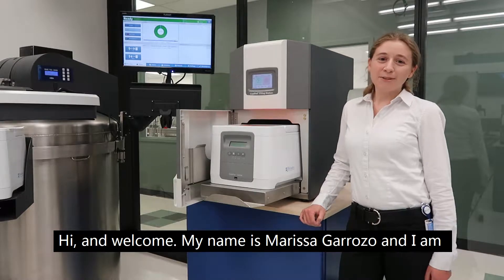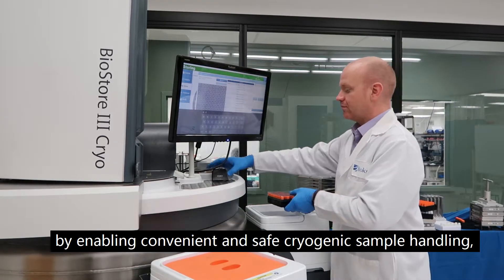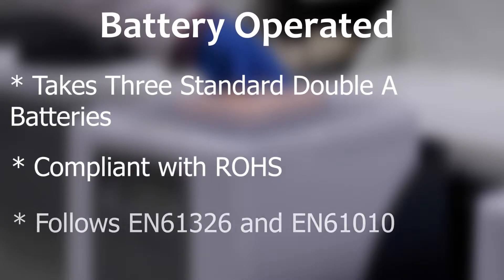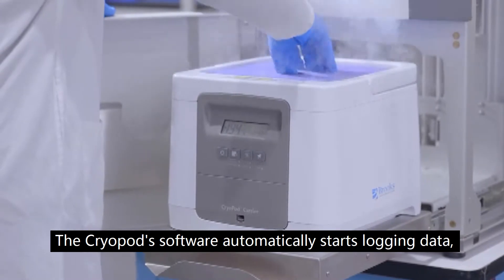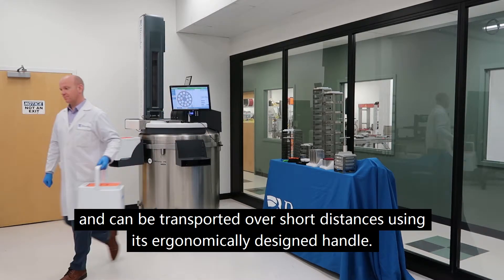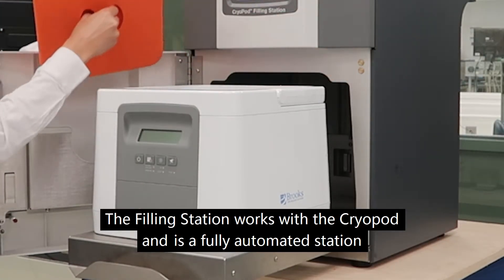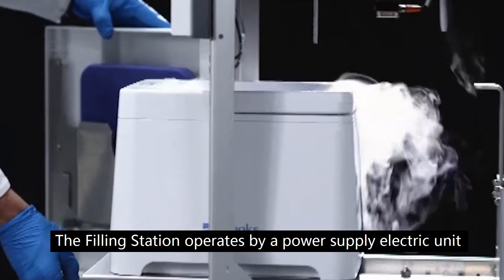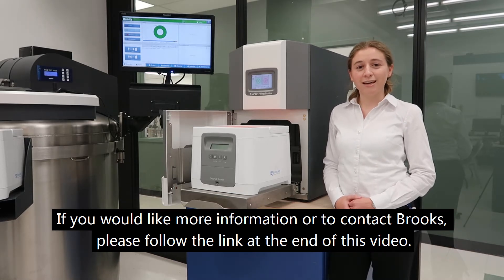Cryopod and Filling Station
The Coolest Cryogenic Campus Carrier

Intra-lab and Intra-campus cryogenic transport has never been easier.  Cryopod Carrier and Filling Station ensure simple sub – Tg transport is achieved.  Charging in only ten minutes and holding sub –150C for over 4 hours, see how this system is changing lab workflows.